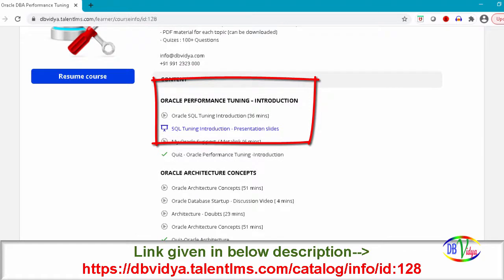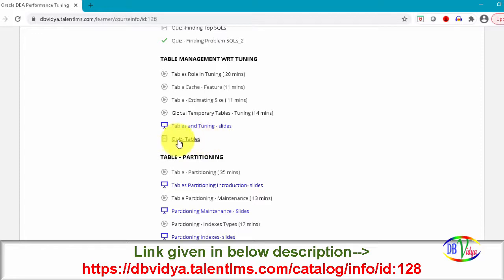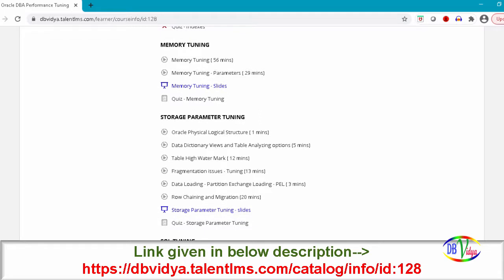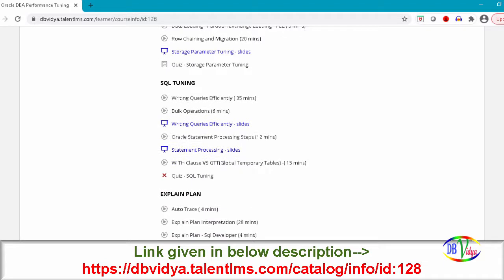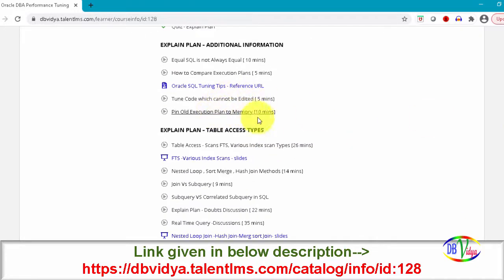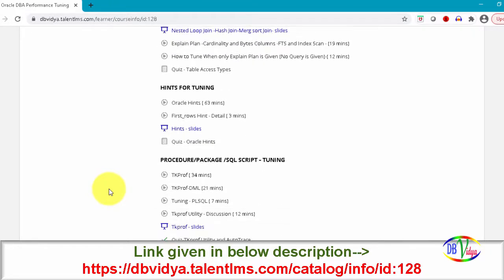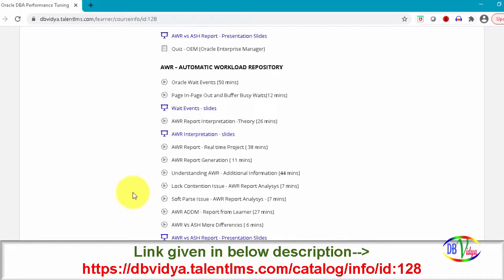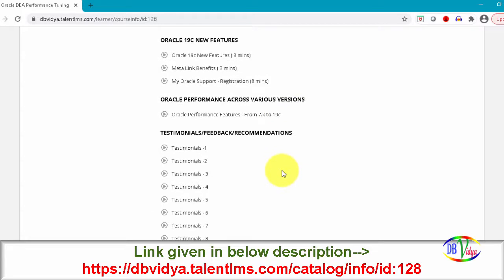Oracle Performance Tuning Video Tutorial 2024 | dbvidya | Oracle SQL Tuning Course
Check Out - New Oracle Performance Tuning Video Tutorial/E-learning Course. Covers Oracle 11g,12c,18c,19c Tuning Features.
Offers oracle performance Tuning and Data Modeling  Video Tutorials.
Song: Creative Minds
"dbvidya" means - "database(db)+ Education(vidya)" -
we provide trainings pertaining to Database Designing,Data Modeling Tuning etc
Would like to know your comments on the content of Video.
Do let us know , what you think about this video.
If you would like any other topic , post your comment.our team will try to post video of your interest.